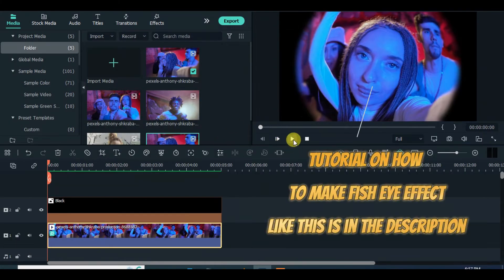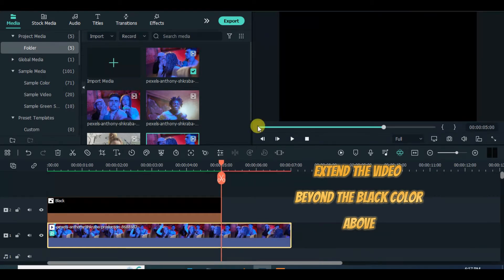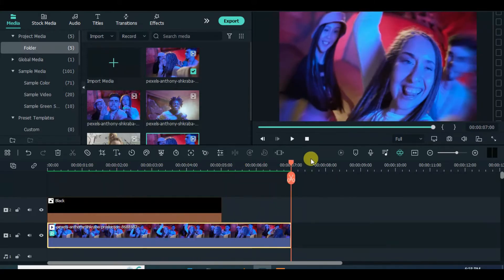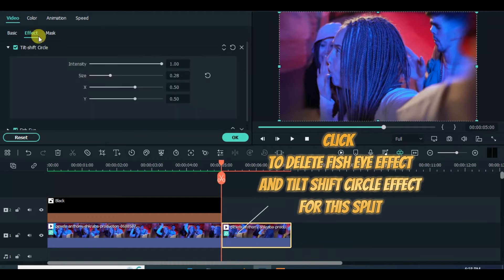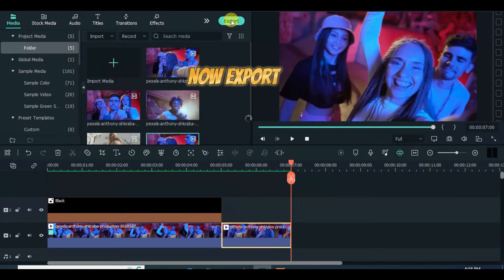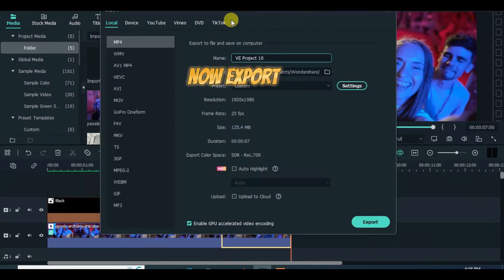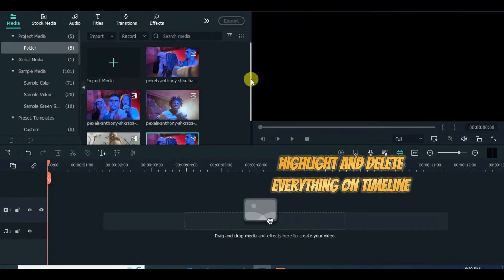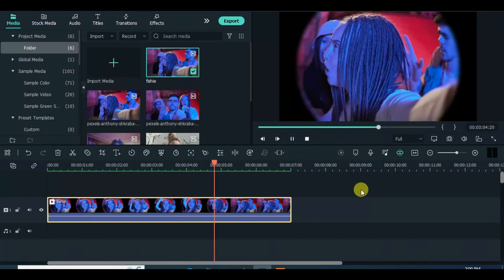Animated Fish Eye Video Effect - Filmora 11 Tutorial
Hi Friends,